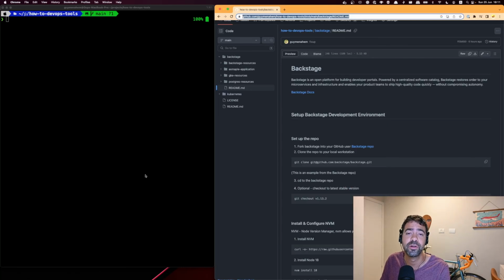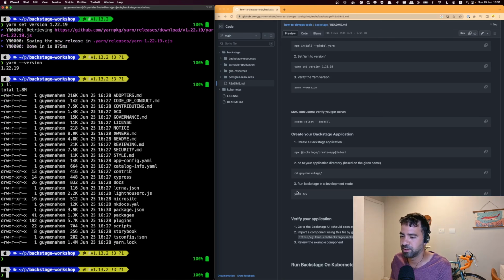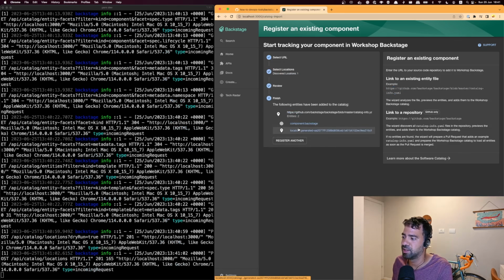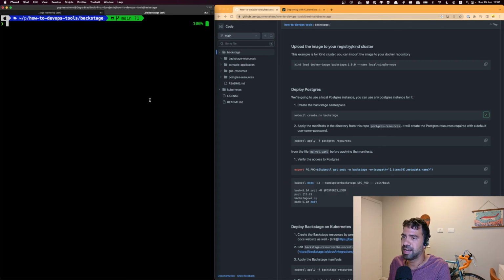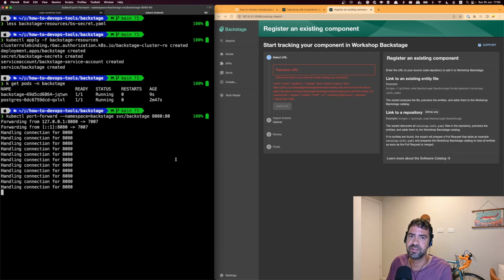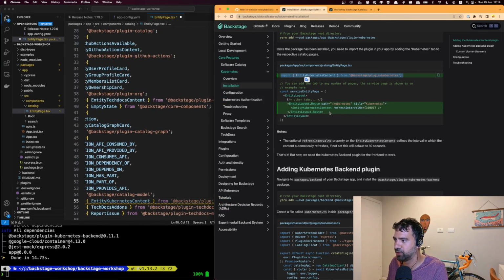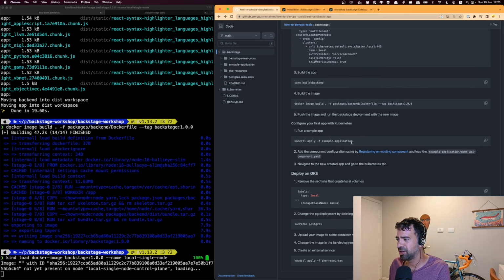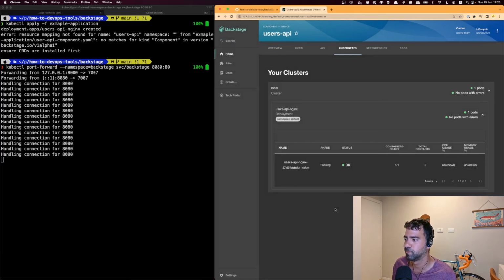Platform Engineering Series | EP 4: How to Deploy Backstage? The Hard Way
!!! Important Update !!!
* Backstage changed the default auth to be closed for guests since I created this video.
Please adjust the app-config based on the following snippet
auth:
  providers:
    guest:
      dangerouslyAllowOutsideDevelopment: true